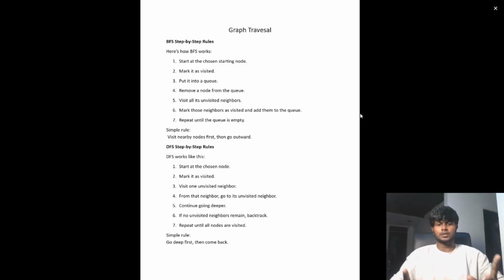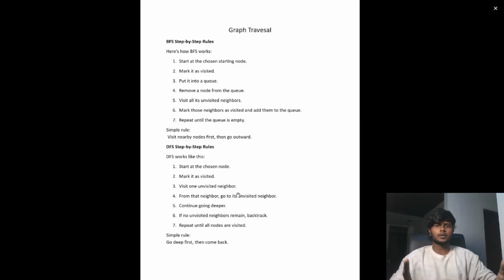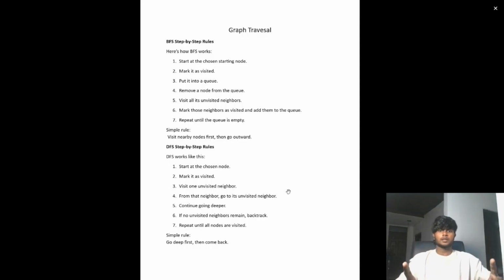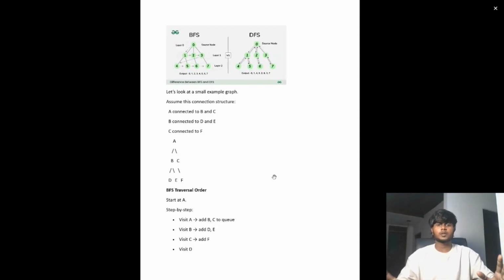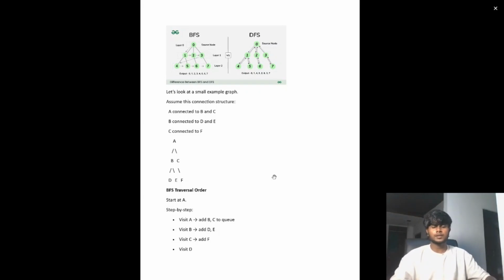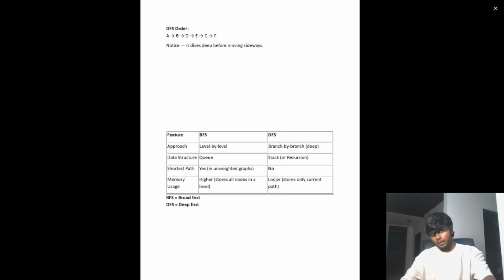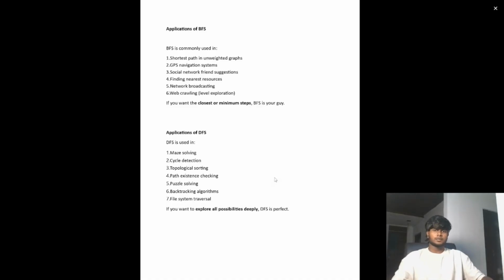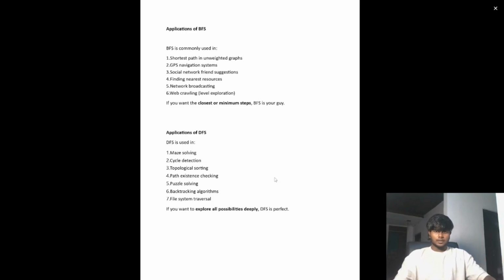Graph Traversal: BFS And DFS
In this video, we explain Graph Traversal algorithms — Breadth First Search (BFS) and Depth First Search (DFS) in a simple and easy-to-understand way. This lesson covers definitions, step-by-step traversal rules, worked examples, and real-world applications.